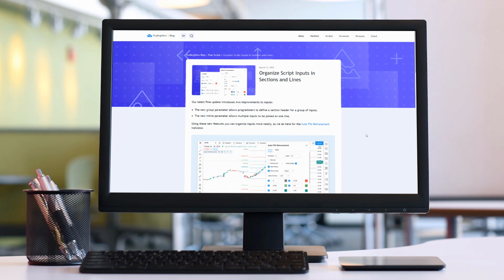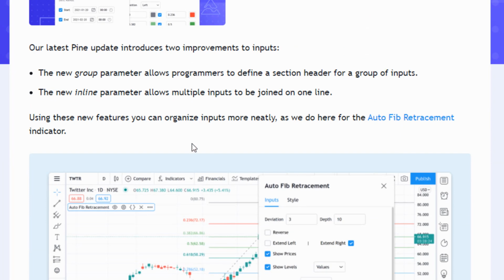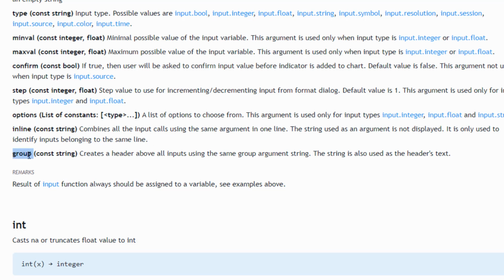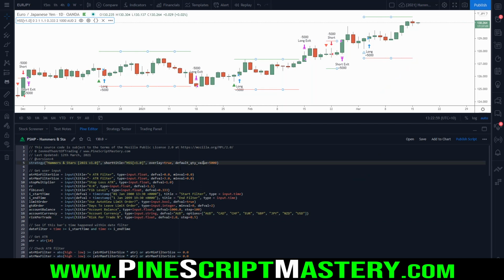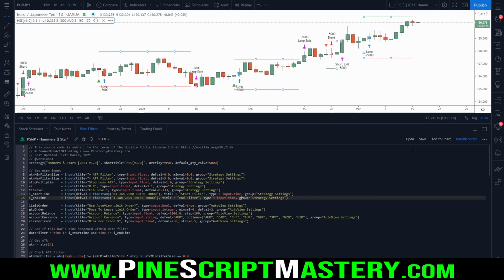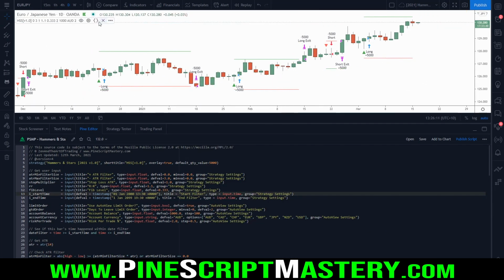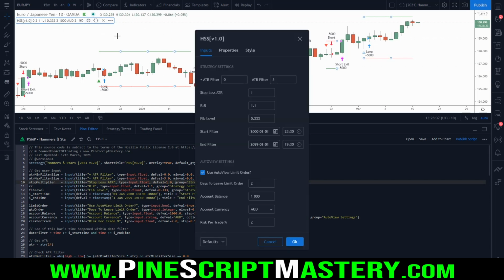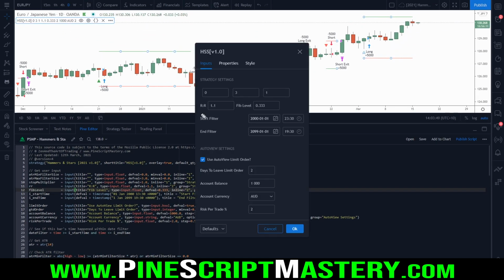NEW PINE SCRIPT V4 FEATURE: Group & Inline Inputs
This lesson demonstrates how to use the latest updated addition to Pine Script: group & inline input parameters.

▼Timestamps▼
00:00 - New Feature
02:10 - Documentation
03:07 - Overview
04:00 - Using the "Group" Parameter
06:34 - Using the "Inline" Parameter
08:46 - Outro